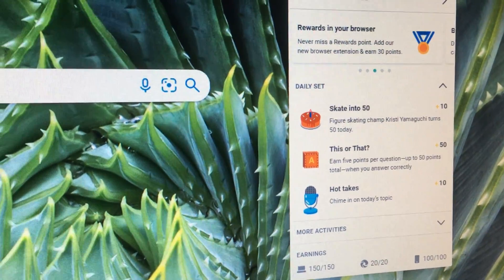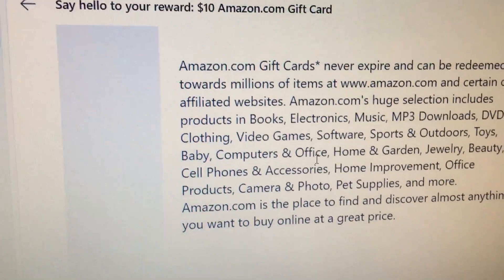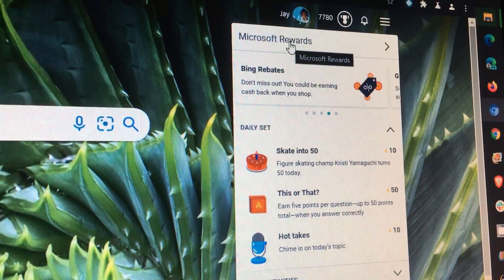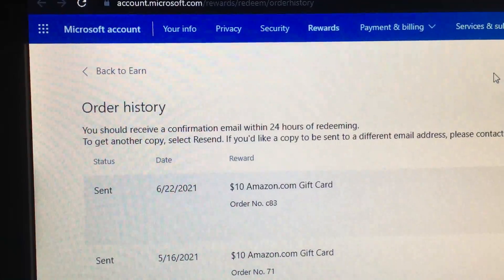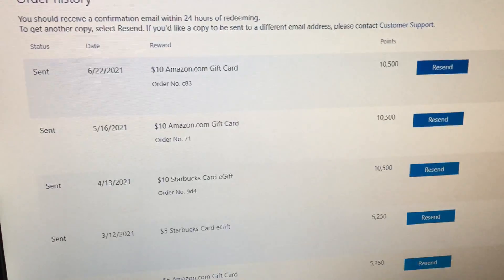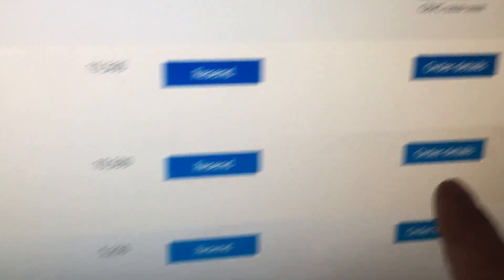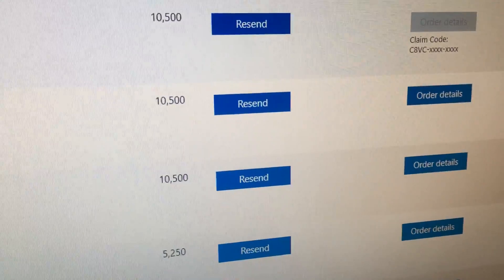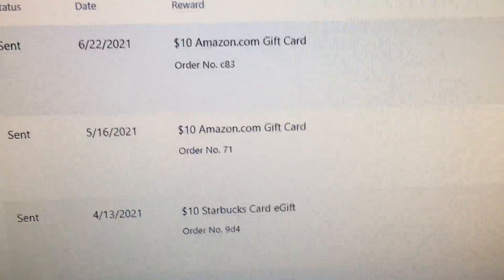Bing/Microsoft Rewards. Get GC claim code from order history instead email and click ORDER DETAILS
Use case:  If you use bing rewards or now microsoft rewards, and you happen to lose the email that usually includes your gift card code (ie amazon) or link to redeem gift card code (ie starbucks), then there is a slight workaround:

1.  Go to microsoft rewards from the top right medal button.
2.  Then scroll down and click on "Order History" button
3.  From here, find your order.. and just scroll right until you see "order details".  If you don't see "Order details" button,.. then your order is not complete yet.  But if you click the button.. it will include either your gift card code or a link to retrieve the gift card code.  GOOD LUCK!

Good luck!  From here you can also resend the email if you'd prefer getting the codes from an email vs using the "order details."

The email itself should have a subject like "Say hello to your reward: $10 Amazon.com Gift Card"